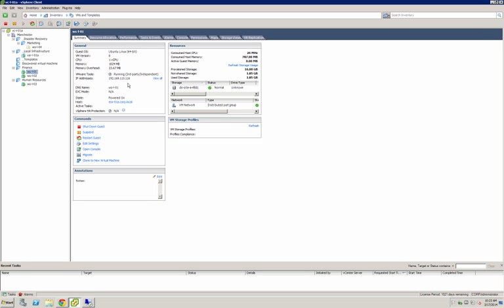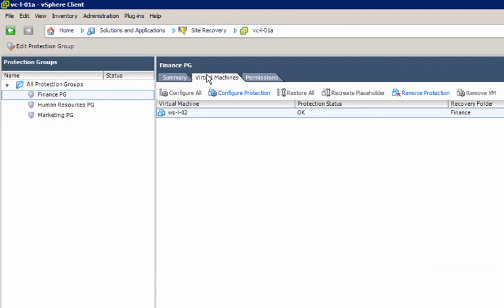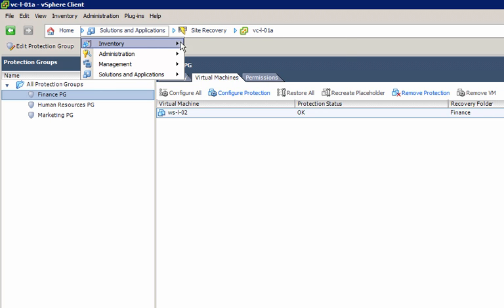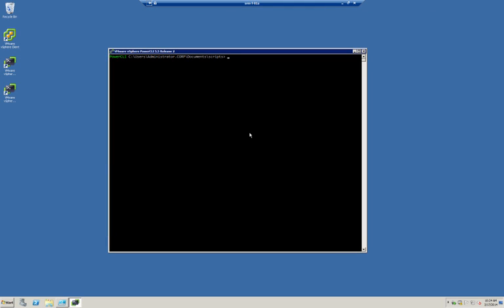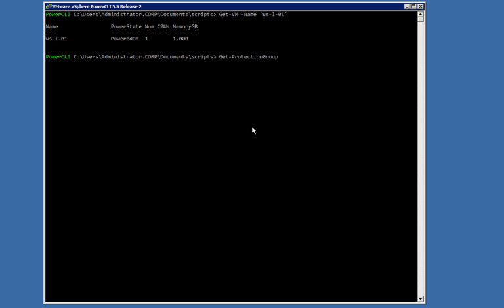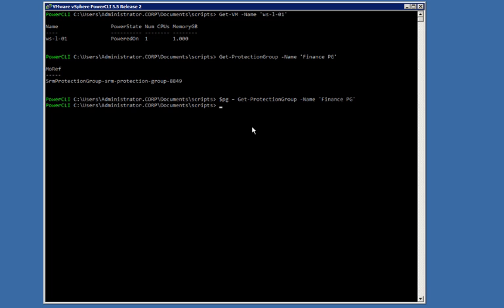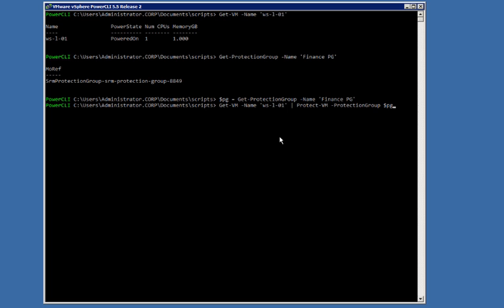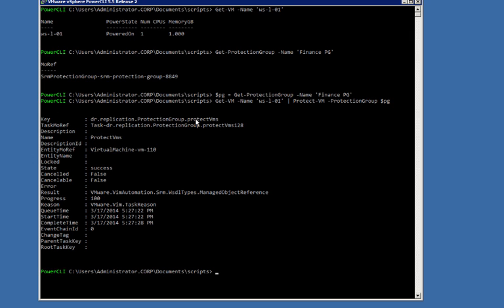Protecting a VMware VM using PowerCLI, SRM, and custom functions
A quick example of how you can use custom PowerShell functions to call the public SRM API leveraging the new PowerCLI 5.5R2 SRM cmdlets.